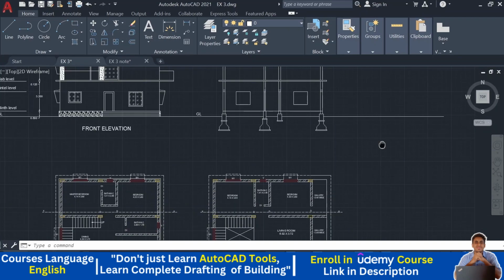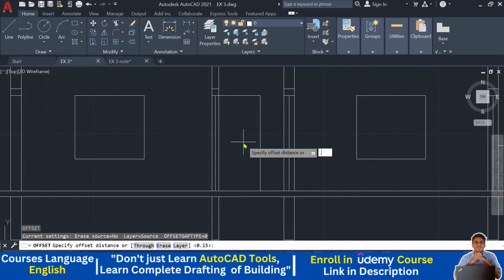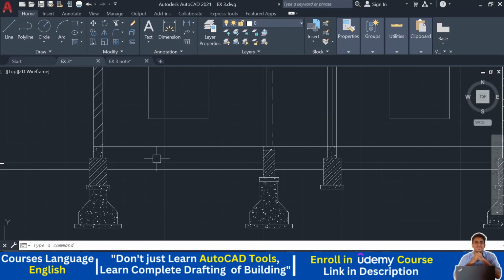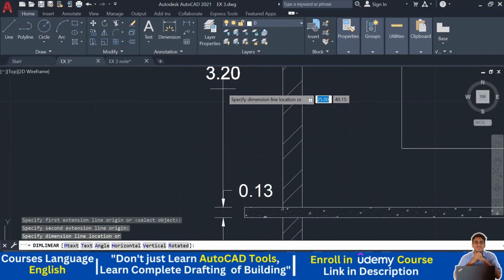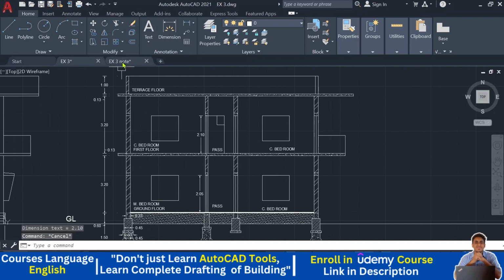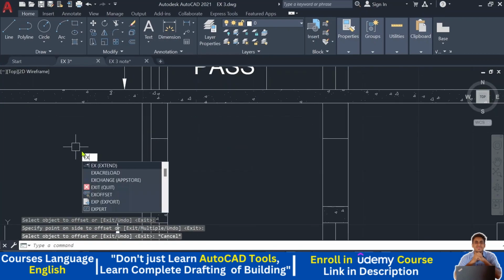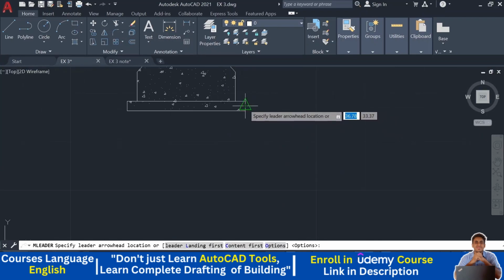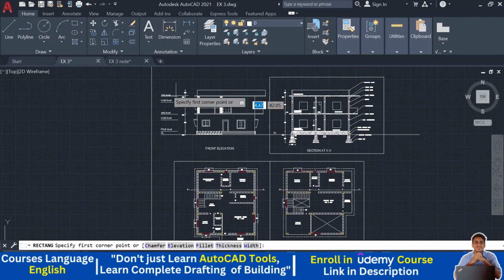Best AutoCAD Course for Civil Engineering II Live Project Working II Part- 2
𝗙𝗼𝗿 𝗖𝗼𝗺𝗽𝗹𝗲𝘁𝗲 𝗖𝗶𝘃𝗶𝗹 𝗘𝗻𝗴𝗶𝗻𝗲𝗲𝗿𝗶𝗻𝗴 𝗧𝗿𝗮𝗶𝗻𝗶𝗻𝗴 & 𝗖𝗮𝗿𝗲𝗲𝗿 𝗖𝗼𝘂𝗻𝘀𝗲𝗹𝗹𝗶𝗻𝗴 & 𝗷𝗼𝗯 𝗼𝗿𝗶𝗲𝗻𝘁𝗲𝗱 𝘁𝗿𝗮𝗶𝗻𝗶𝗻𝗴

🛑𝗨𝗱𝗲𝗺𝘆 𝗖𝗼𝘂𝗿𝘀𝗲 𝗜𝗻 𝗥𝘀. 𝟰𝟵𝟵/-
 𝗖𝗶𝘃𝗶𝗹 𝗘𝗻𝗴𝗶𝗻𝗲𝗲𝗿𝘀 ✅

𝙉𝙚𝙬 𝙘𝙤𝙪𝙧𝙨𝙚
➡️𝗔𝗱𝘃𝗮𝗻𝗰𝗲𝗱 𝗖𝗼𝗻𝘀𝘁𝗿𝘂𝗰𝘁𝗶𝗼𝗻 𝗠𝗲𝘁𝗵𝗼𝗱𝗼𝗹𝗼𝗴𝘆 𝗶𝗻 𝗖𝗶𝘃𝗶𝗹 𝗘𝗻𝗴𝗶𝗻𝗲𝗲𝗿𝗶𝗻𝗴 – (𝟮𝟬+ 𝗵𝗼𝘂𝗿𝘀)